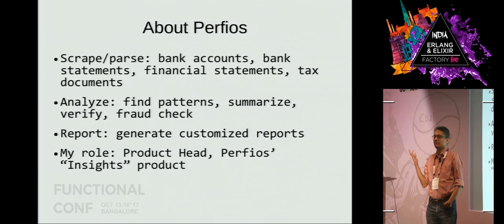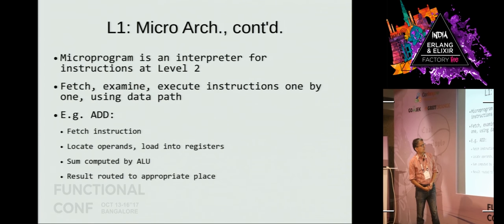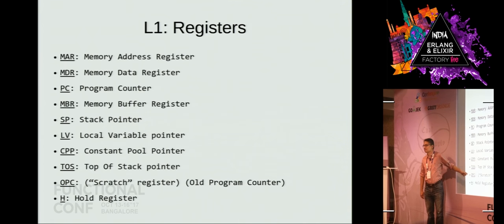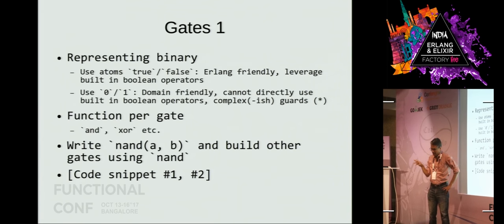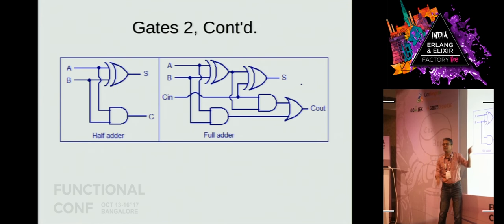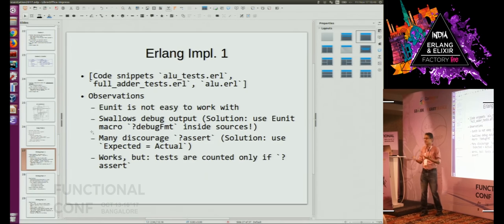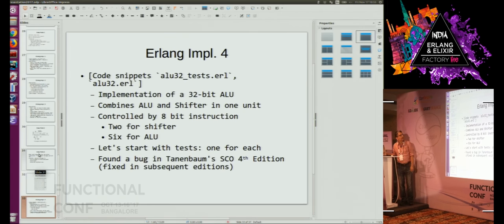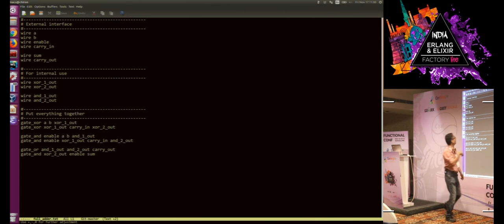Learning Computer Architecture by Manoj Govindan at FnConf17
Computer Architecture begins with electronics. As computers are built layer upon layer starting with primitive gates baked into silicon, followed by chips and logic gates, hardware platform including ALU, RAM, cache etc., and so on, so is the study of computer architecture a study of each of these layers of abstraction.

Students of computer architecture usually rely on simulators, often written in Java or similar imperative/object oriented languages, to aid their learning.

As an Erlang/functional programming enthusiast studying computer architecture I decided to write my own equivalent tools in Erlang and TypeScript as I went about my learning. I am studying computer architecture and simultaneously writing the required simulators and other tooling in Erlang and TypeScript.

Building such emulators and tools in Erlang and Typescript results in distinctly different architectures. I'll be demoing the simulator I built and talking about lessons learned doing this.